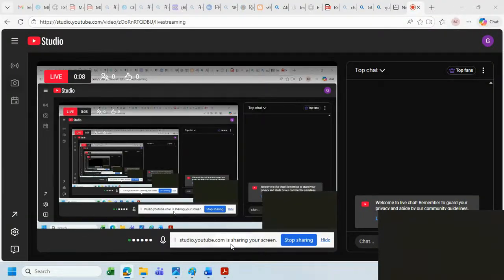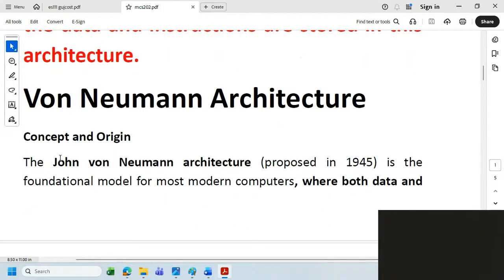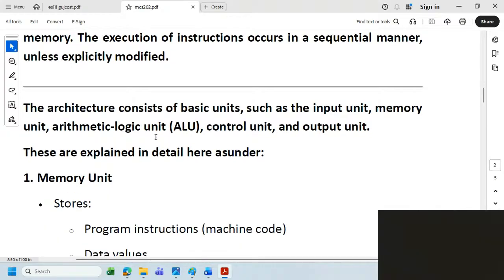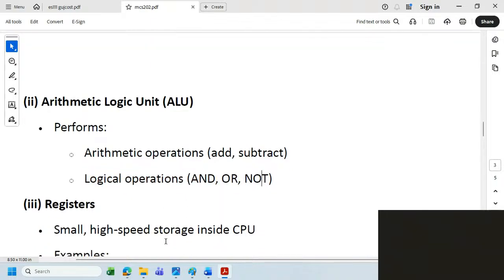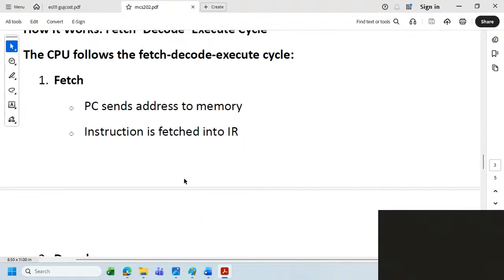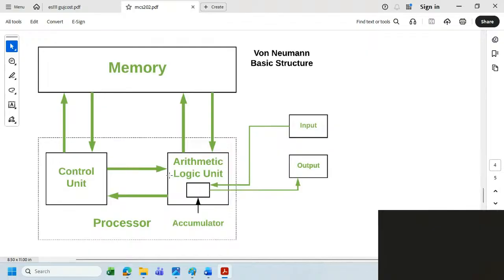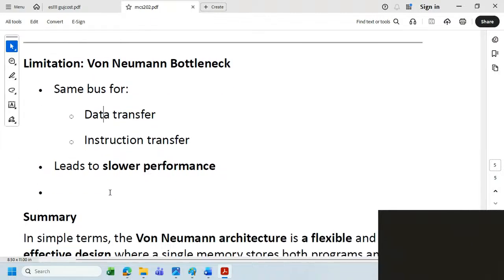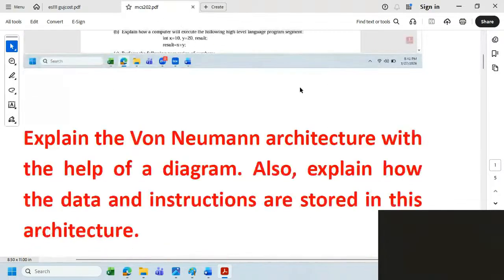MCS202 IGNOU ASSIGNMENT Explain the Von Neumann architecture with the help of a diagram.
Explain the Von Neumann architecture with
the help of a diagram. Also, explain how
the data and instructions are stored in this
architecture.